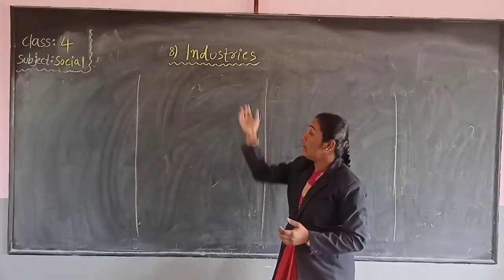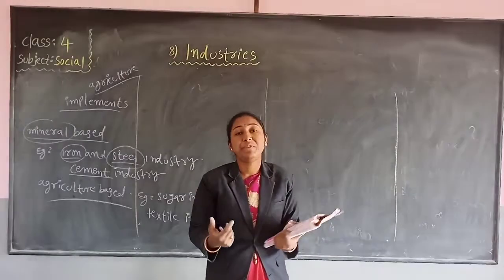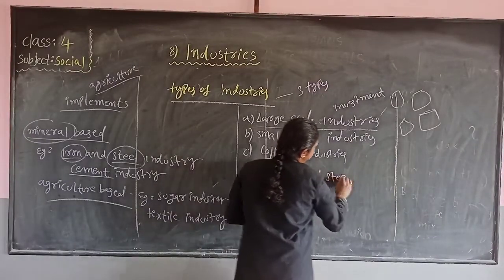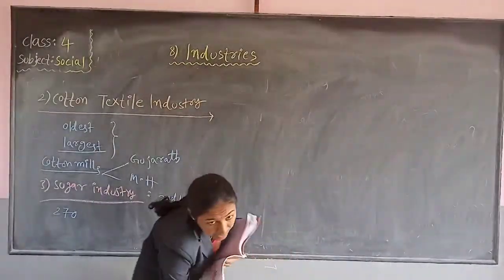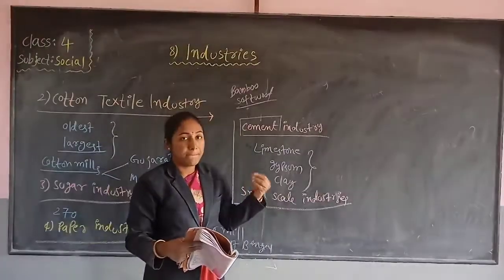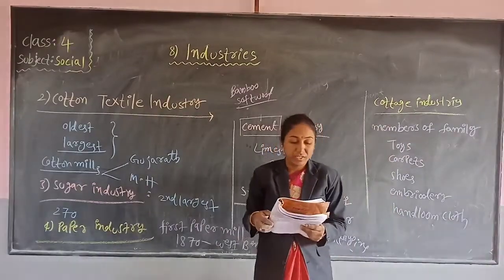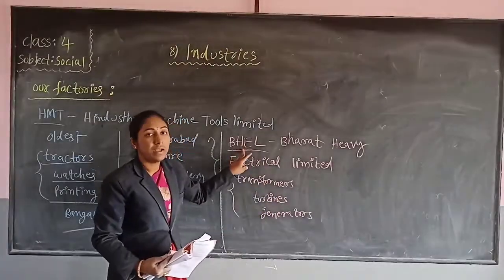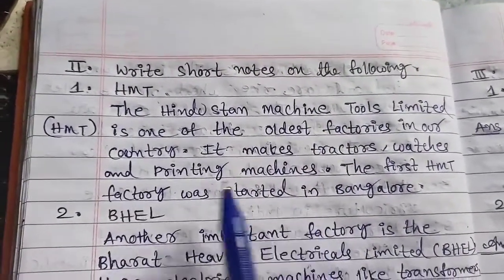4th class social Industries lesson and fair notes 03 04 2021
This video is meant for the students of fourth standard Saint Thomas School.